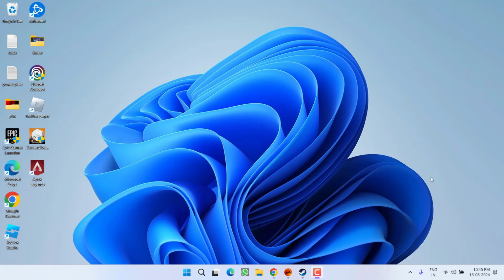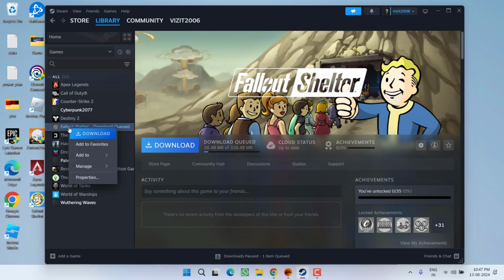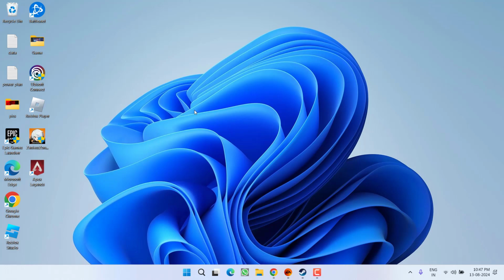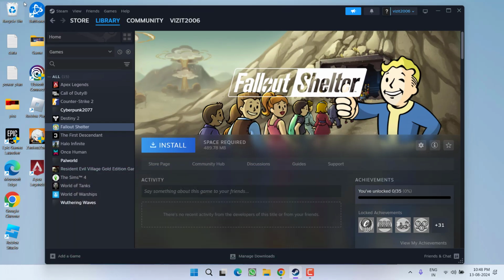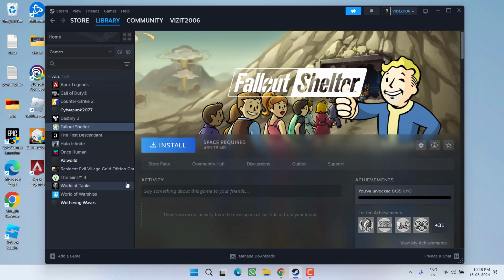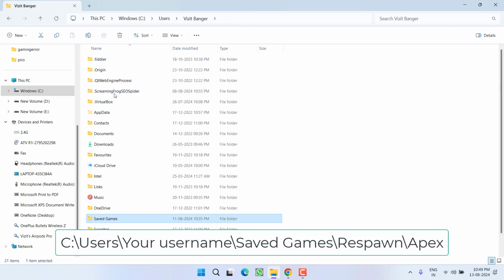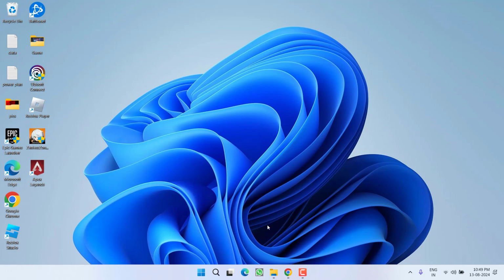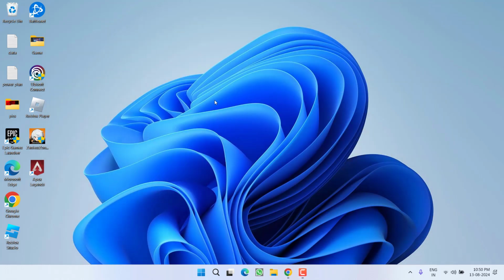Apex Legends unsupported pak hash format Engine error fix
While launching the Apex Legends game using the Steam or EA Play users are getting the engine error saying unsupported pak hash format and hence users are not able to play the game
So this video is all about fixing this engine error with Apex legends.
watch the complete tutorial to get the proper resolution to the error of unsupoorted pak hash format in the game

00:00 Introduction
00:16 Method 1 by verifying the integrity of game files
00:55 Method 2 by changing the client language
02:15 Method 3 by clearing the cache of the game in the asset folder
02:52 Method 4 by clearing the local Apex legends folders